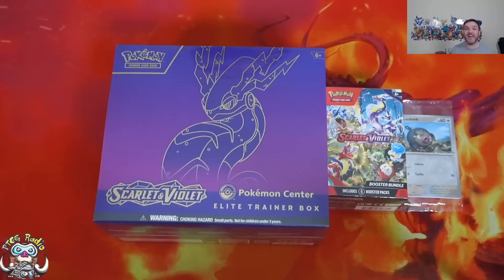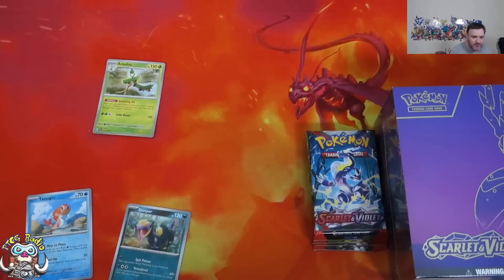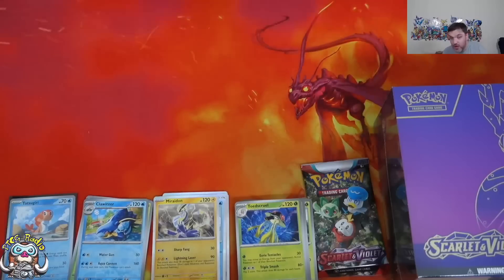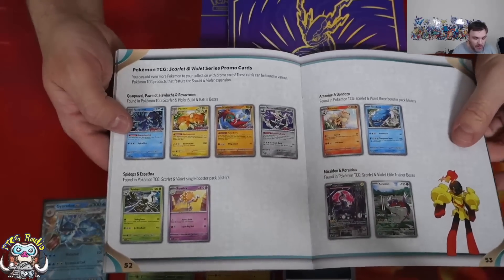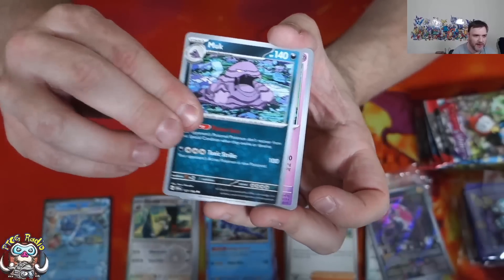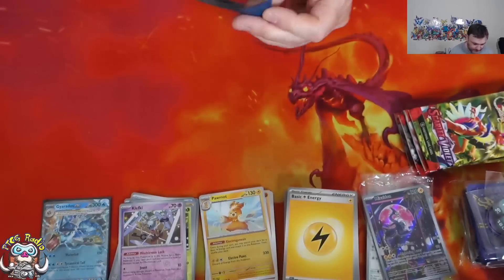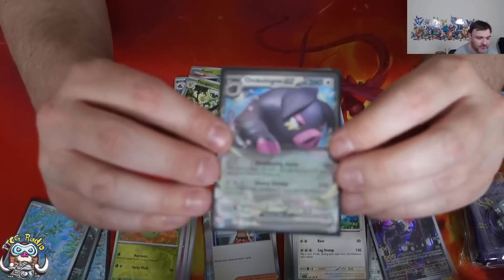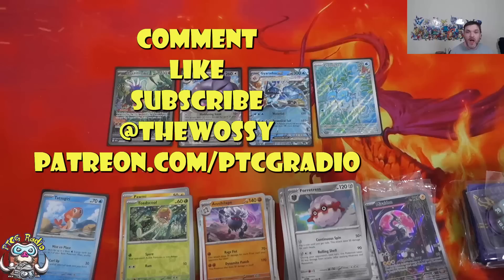Pokémon Scarlet & Violet TCG Release Day Opening! Pokemon Center Exclusive ETB! Pokémon TCG Opening!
Happy Scarlet & Violet Launch Day! Let's open some cards! Come see!